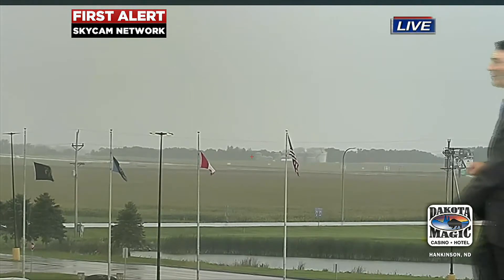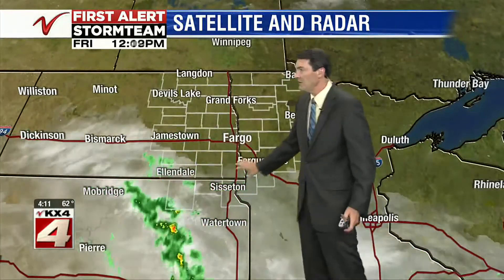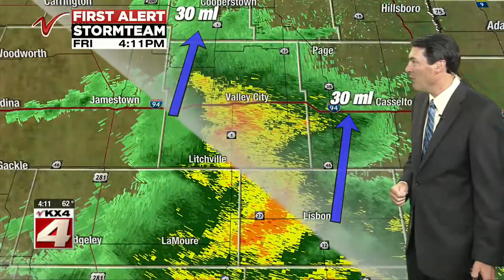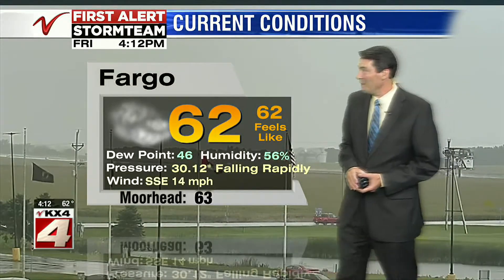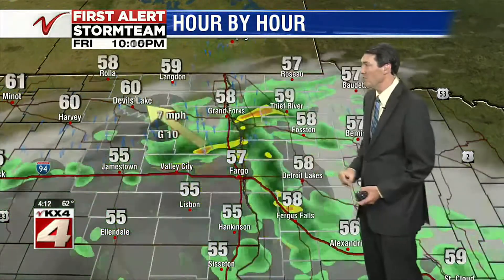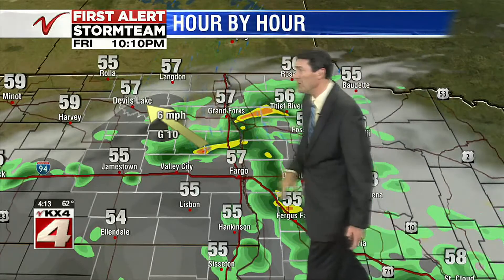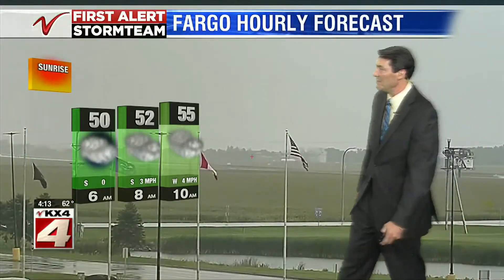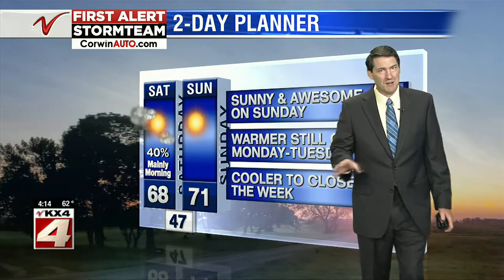Weather 400PM Weather September 11